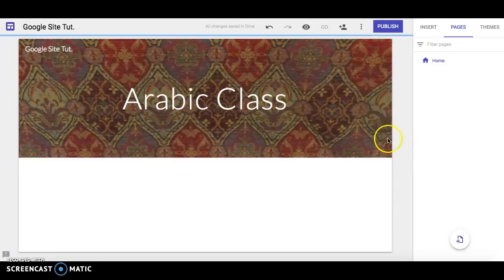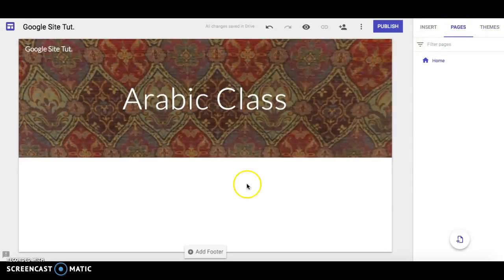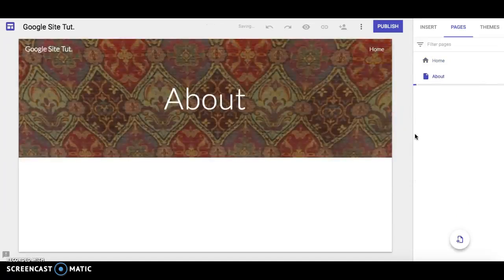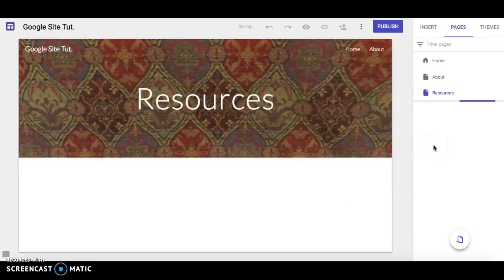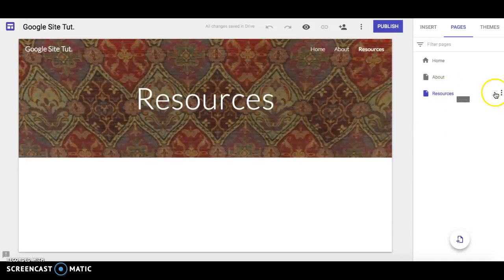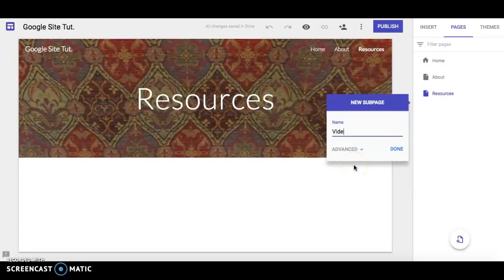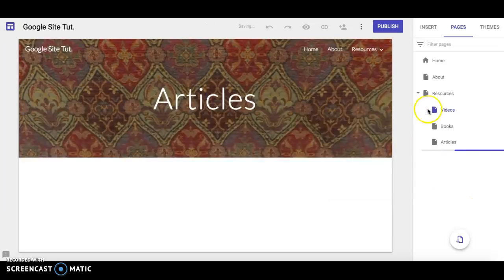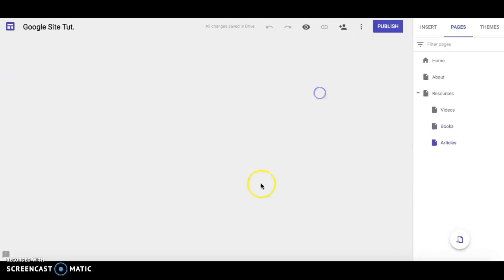Creating Pages & SubPages